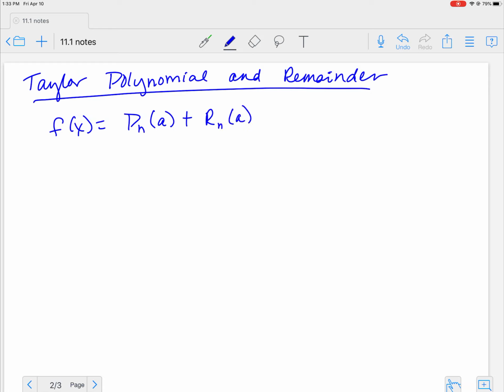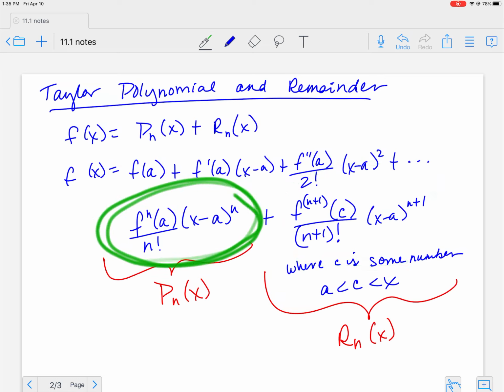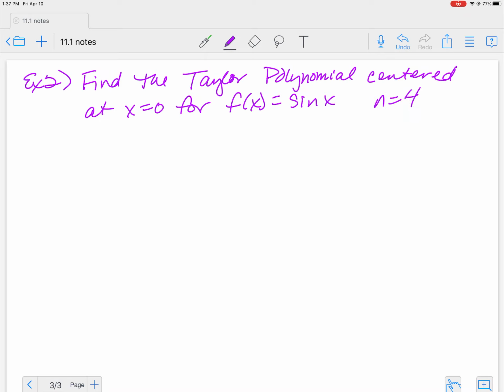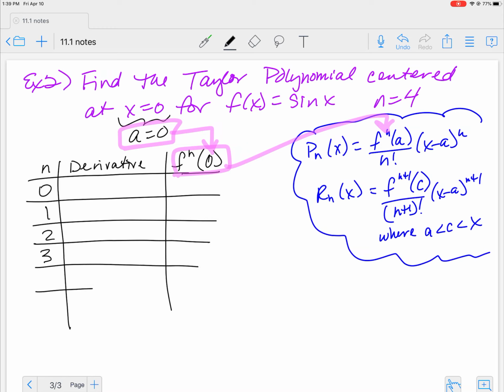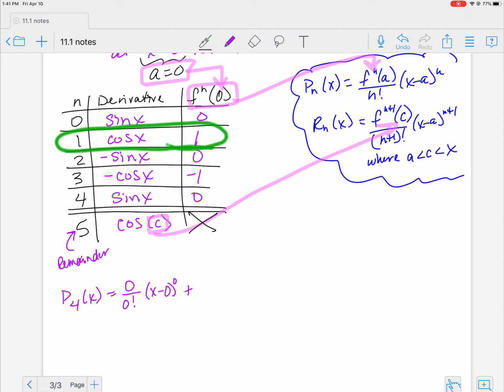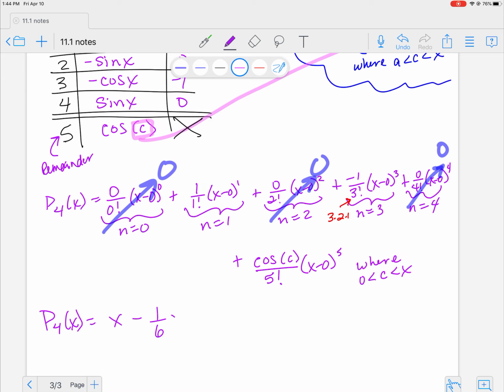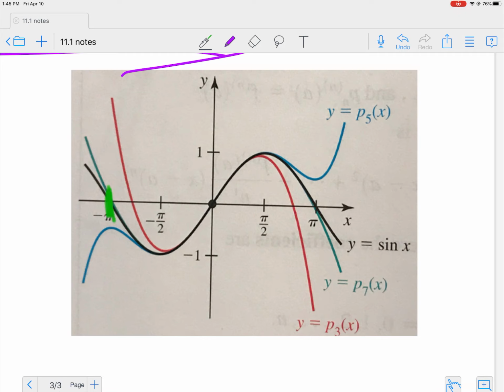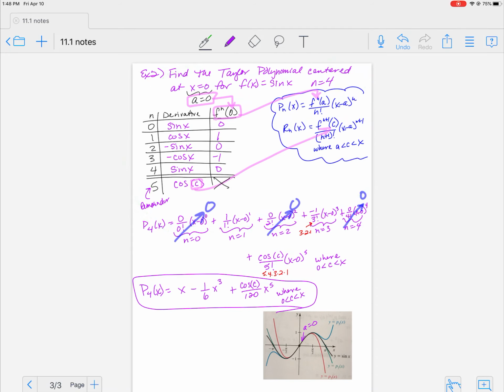MTH202-Notes 11-1 part 2